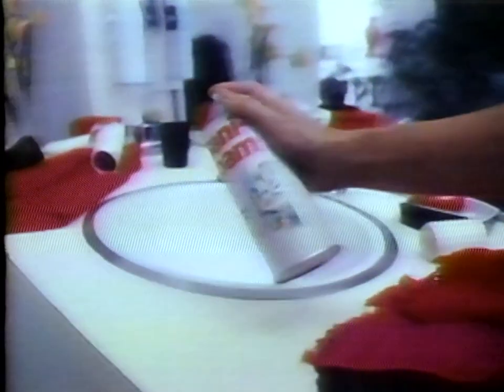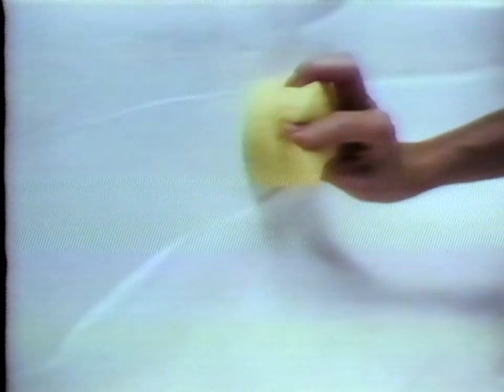Stupendous Sani-Foam Retro 80s Cleaner Commercial (1984)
I can smell this product from the 80s... I'm not sure if it's still around but our bathroom growing up always smelt like this product.